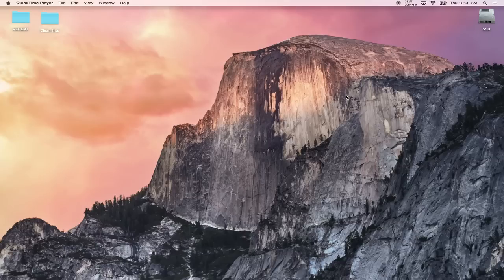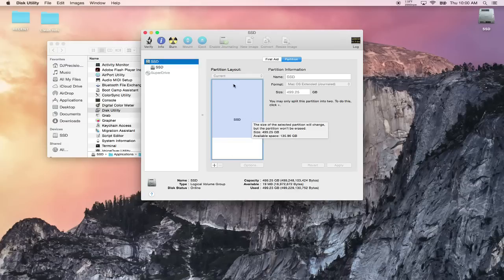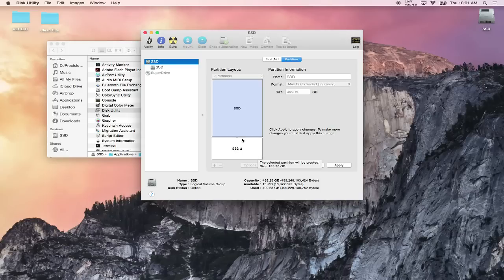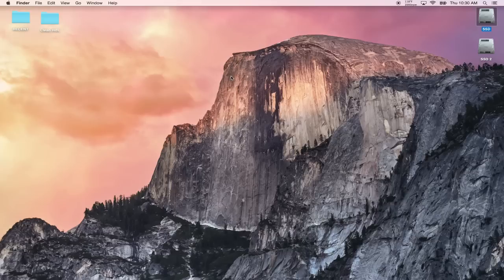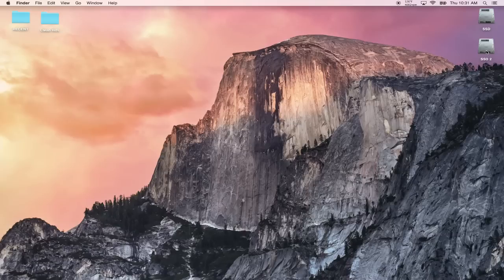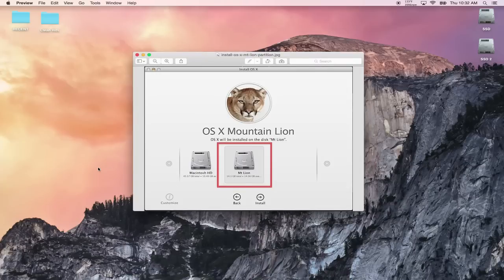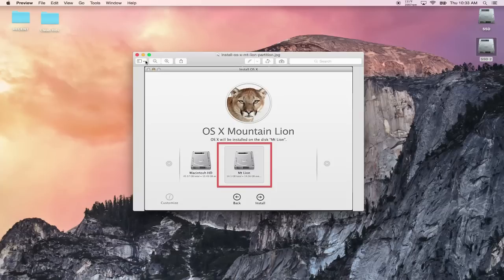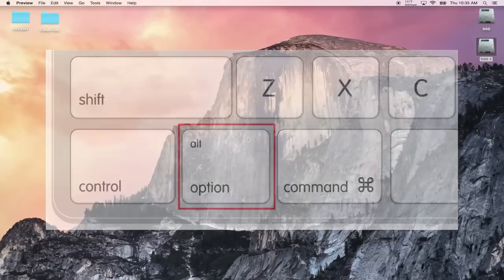How to Partition and Install a 2nd OSX for a Dual Boot Mac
This should help those who have upgraded to El Capitan and are having issues. If you purchased a new Apple Computer with El Capitan pre-installed, please check with Apple for compatibility with older OSX versions.